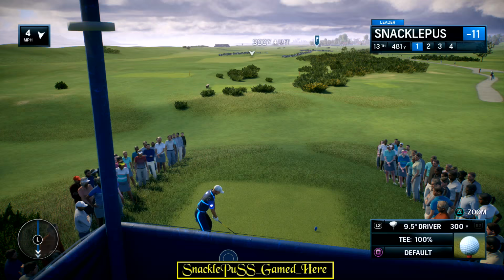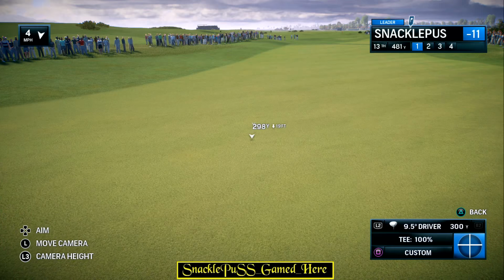[First Round] PRO Open Championship at Troon: Drink From The Jug Trophy: RORY McILROY GOLF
Here are the first 18 Holes of the Main Championship of the Game itself: I am 6 trophies away from platinum and here they are listed below
[][] Drinking from the Jug ~ Win The Open Championship[][]

[][]Special Delivery ~ Win the Fed ExCup[][]

[][] Wanamaking History ~ Win the PGA Championship[][]

[][] Glow Golf Amateur ~ Earn 150 Stars  [][]

[][] Supernova~ Earn 350 Stars [][]

[][]Star Walk of Fame ~ Complete all challenges at Wolf Creek, Paracel Storm, and Coyote Falls[][]

These are all backed up and stated in black and white as stated on the FREE and BEST Game discussion Forums:

PSNProfiles.com/trophies/3692-rory-mcilroy-pga-tour/snacklepuss?trophies=unearned